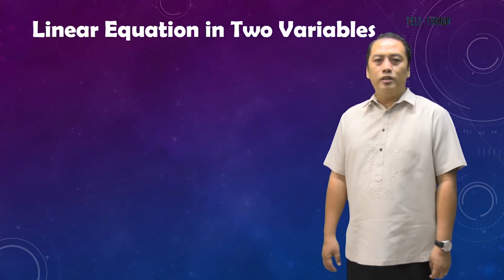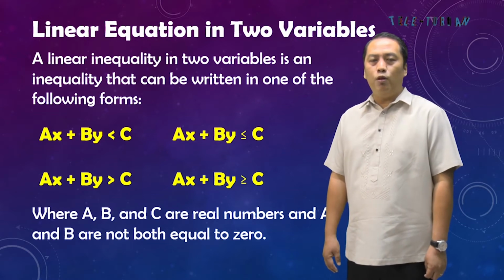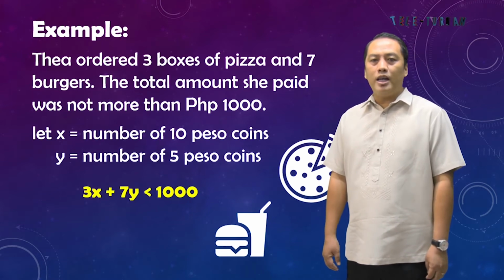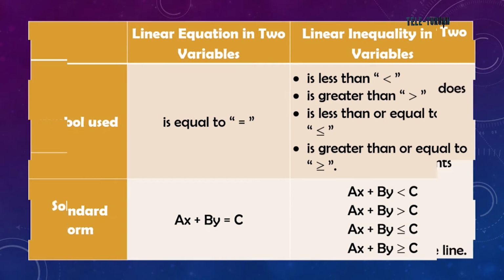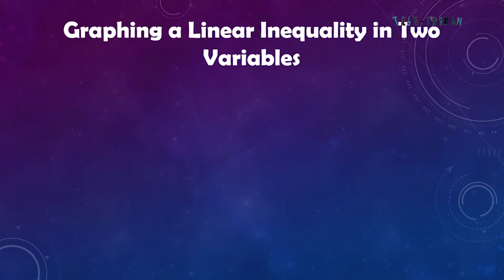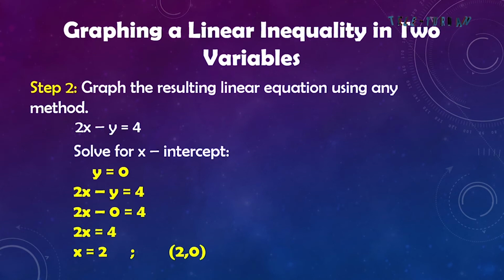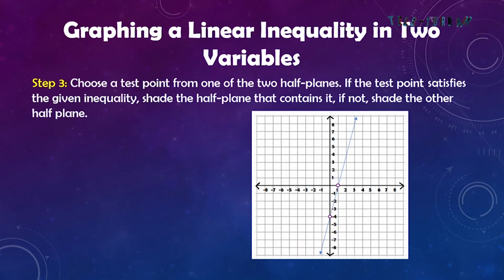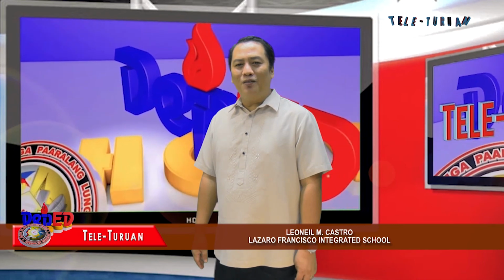Grade 8 Mathematics Linear inequalities in two variables Part 1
Grade 8 Mathematics   Linear inequalities in two variables Part 1 - a supplementary learning materials for learners